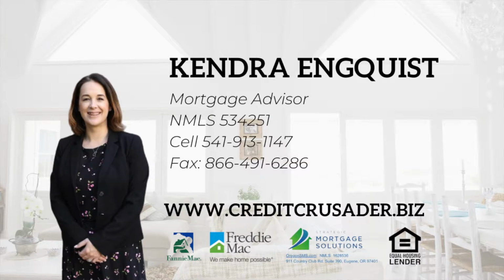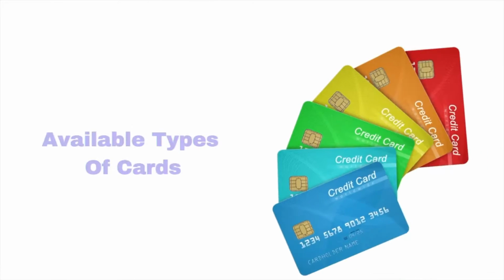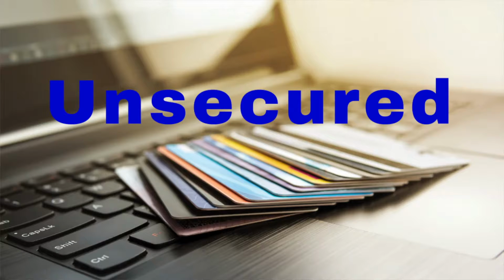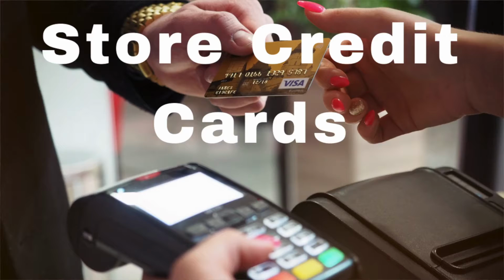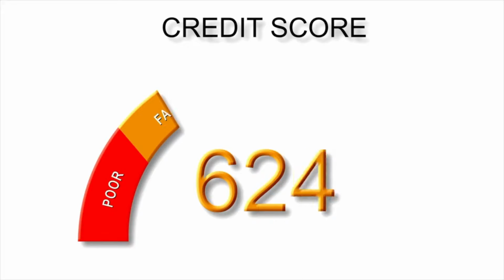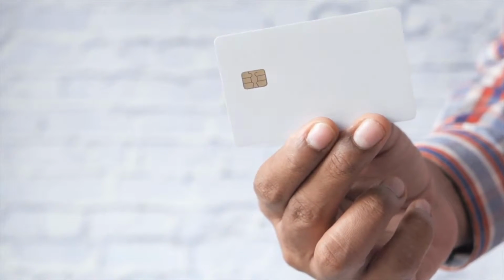What To Look For In A Credit Card and MAXIMIZE Your Credit | Episode #5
Hello, welcome back here is Episode #4. Follow the playlist "All Things Credit" to make sure you are following a good path to get EXCELLENT Credit!
It's essential to start building your credit history as early as possible. Building a strong credit score can take time and the sooner you get started the better. Make sure you are looking at the different credit cards and what they offer before applying!

Genevieve Partsch
Hearthstone Real Estate
767 Willamette St, Eugene, OR 97401, USA